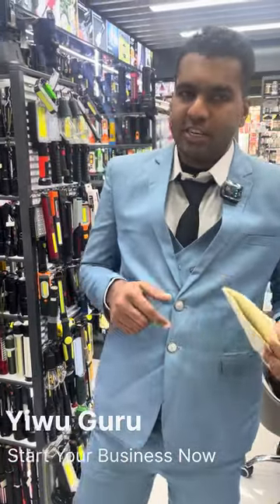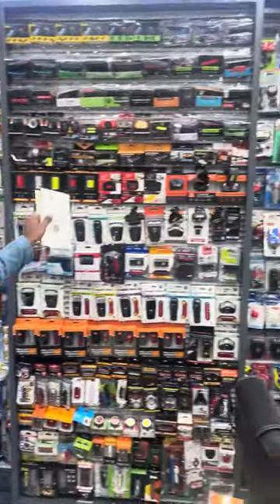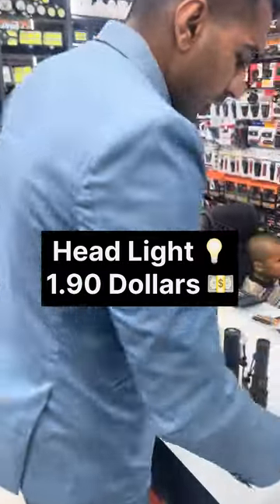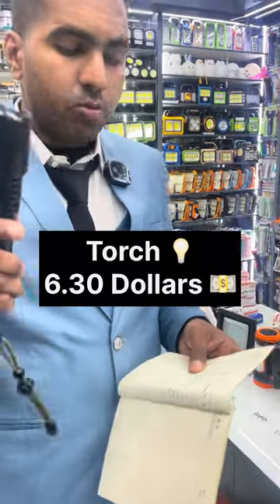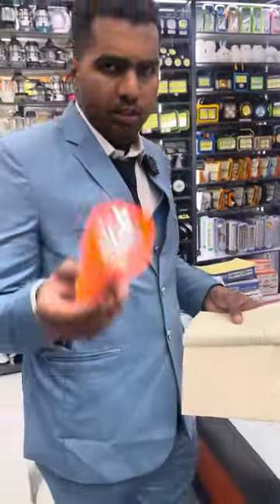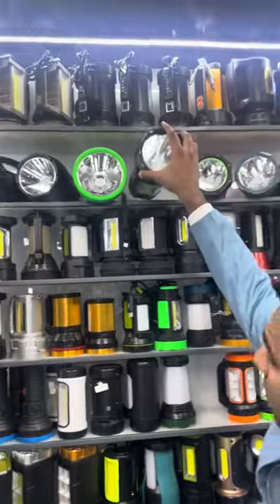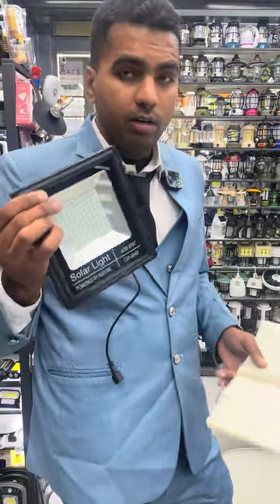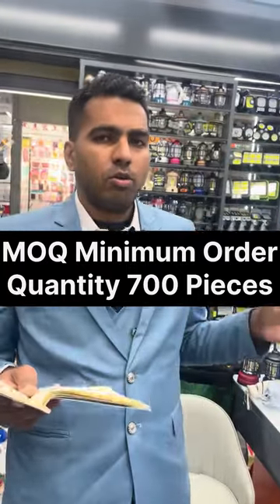Torches China Wholesale Market Yiwu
Buy Torches From China’s Biggest Wholesale Market Yiwu  International Trade Center.sourcing yiwu wholesale

Our One-Stop Sourcing Services:
✅Factory inspection
✅Import from Yiwu
✅Quality Control
✅Worldwide shipping
✅Factory visit
✅Customs Declaration
✅Shipping

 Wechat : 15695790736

Yiwu Guru.